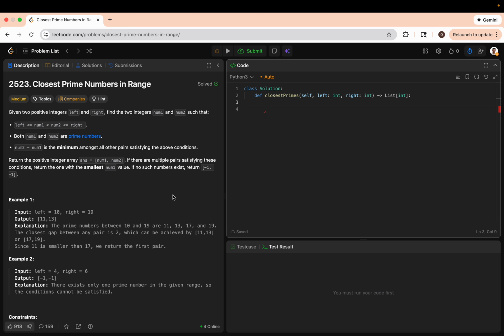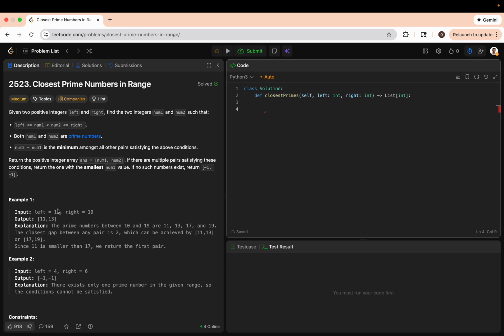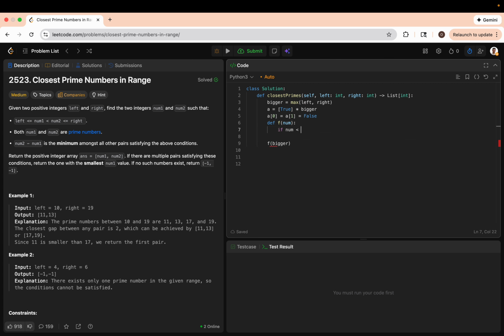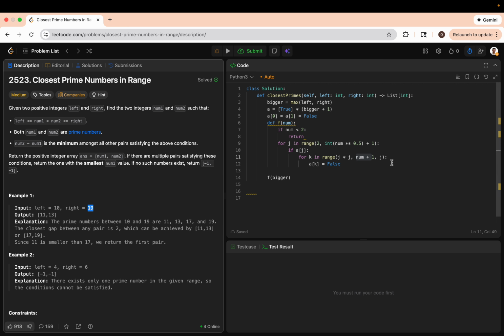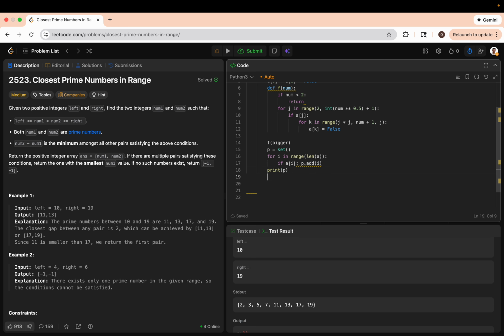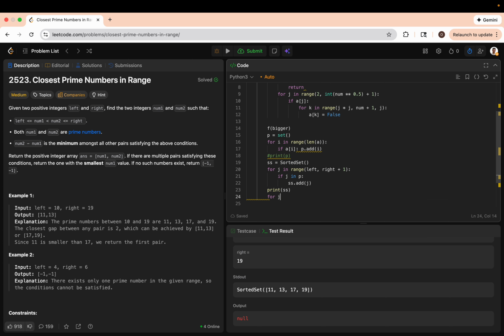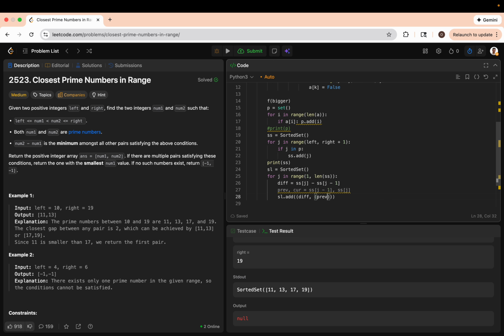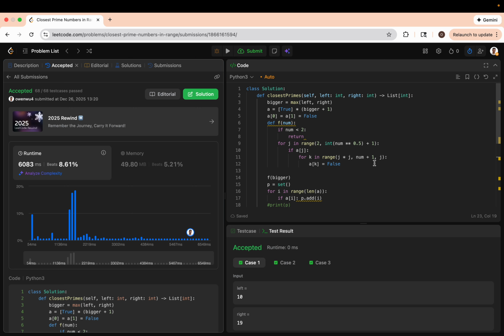Closest Prime Numbers in Range